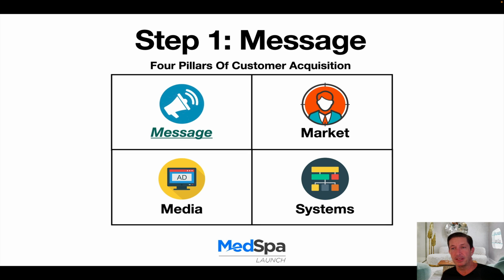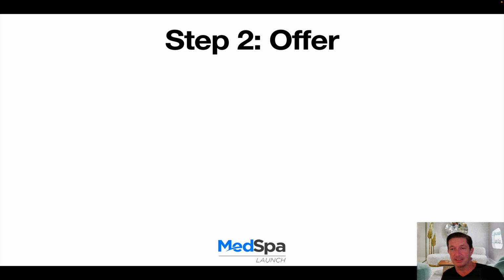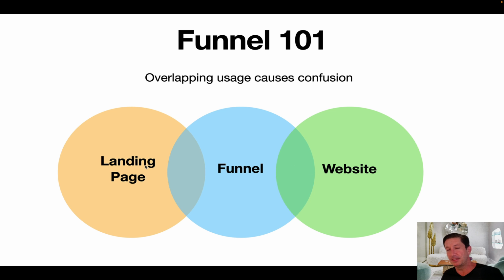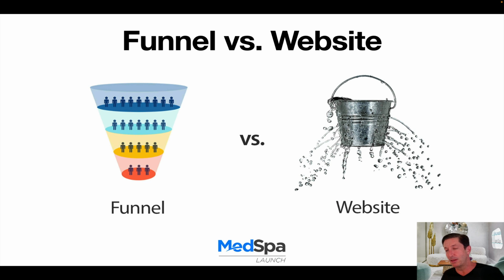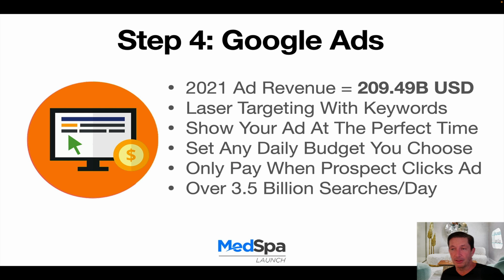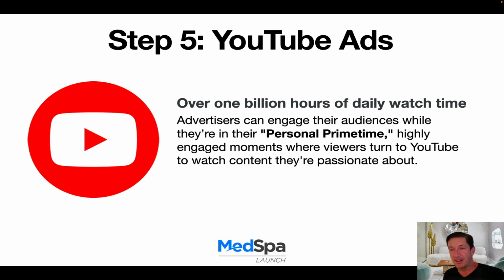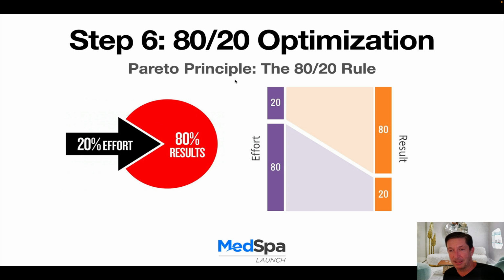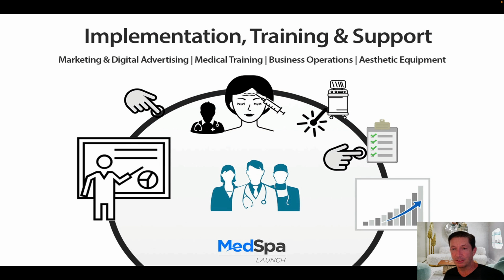6 Step Launch Sequence Formula For Medical Spa Marketing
This video gives you a high level overview of the 6 step launch sequence formula.

1. Message
2. Offers
3. Funnel
4. Google Ads
5. YouTube Video Ads
6. 80/20